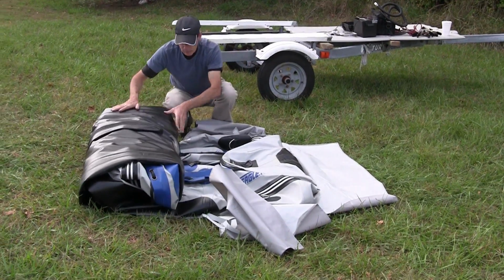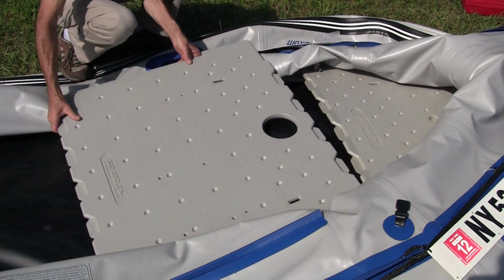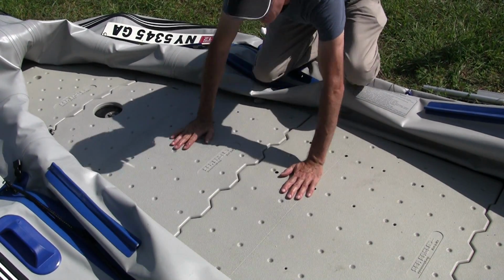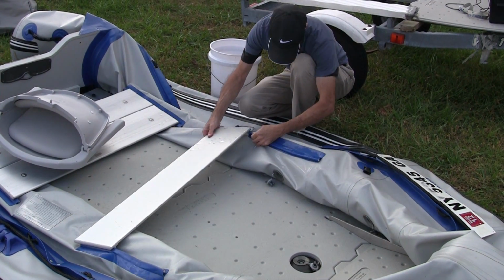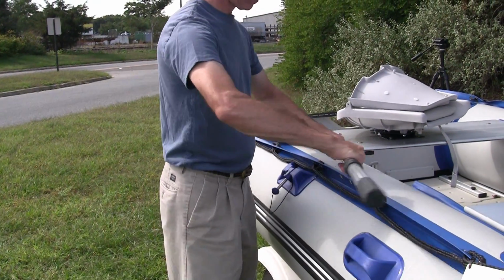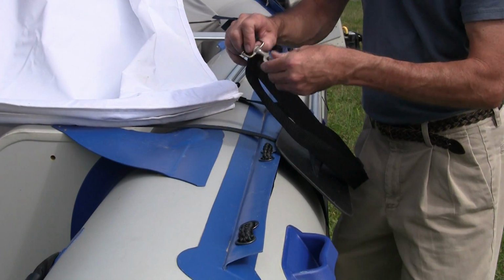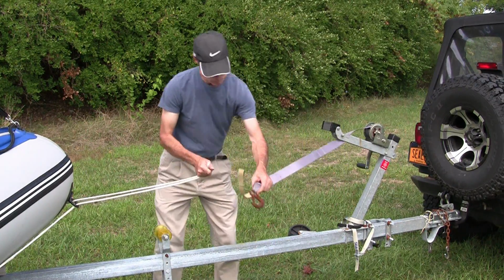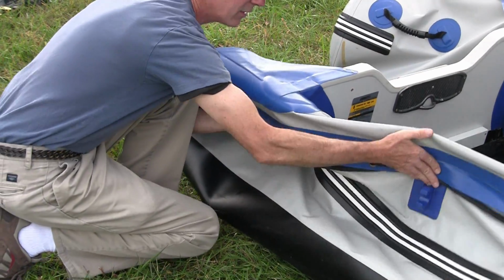How to assemble and use the Sea Eagle Sport Runabout Classic inflatable boats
This video details how to assemble a Sea Eagle transom boat.